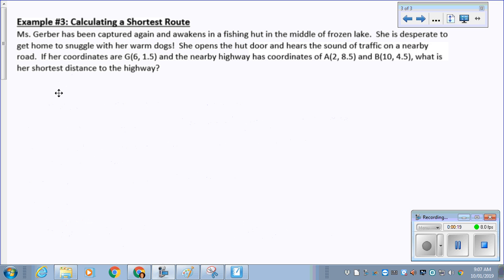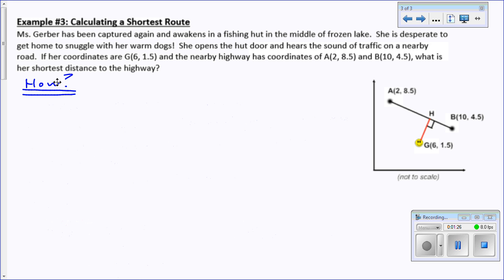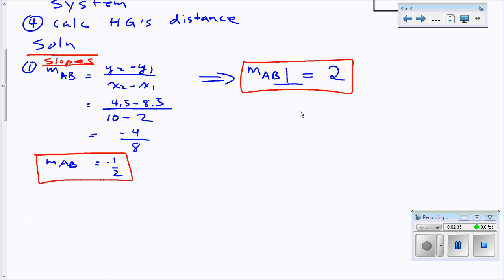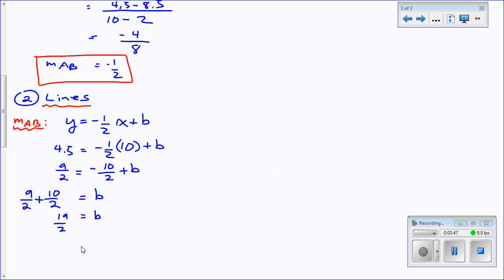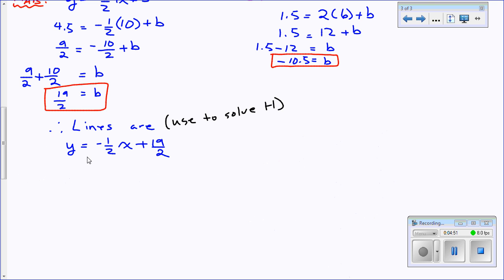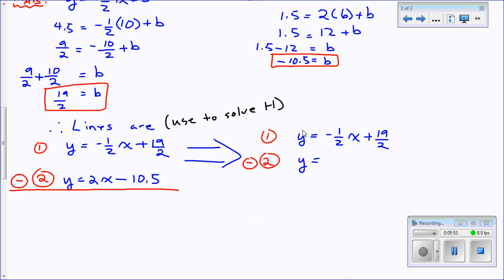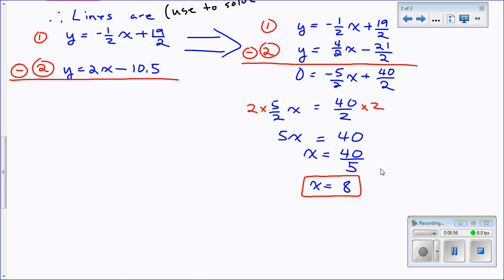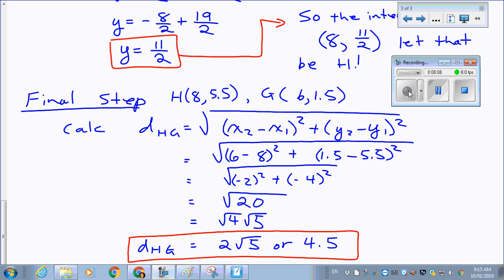7 3 - Ex3 - Min Distance to Line